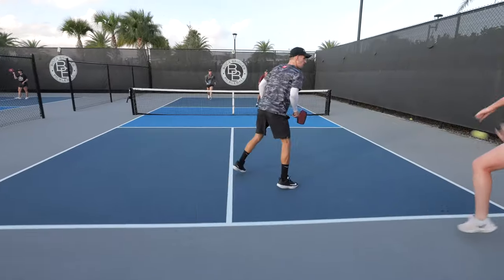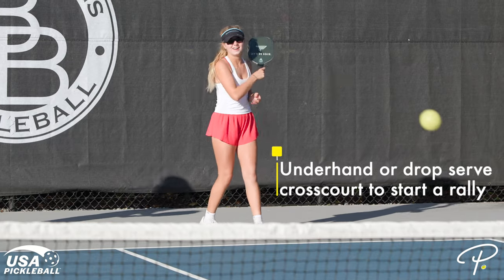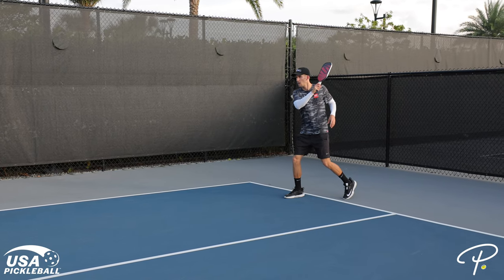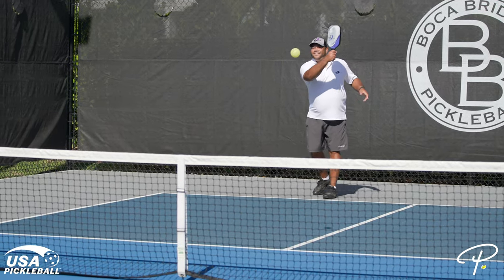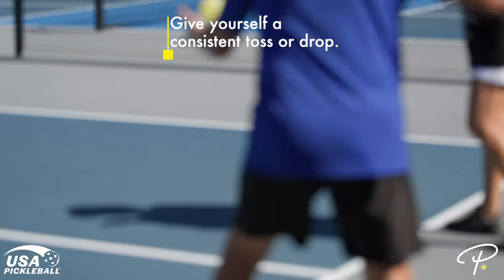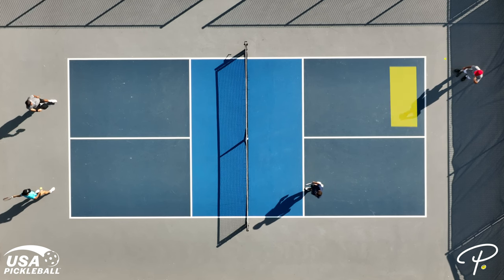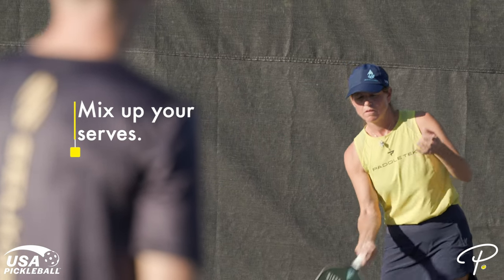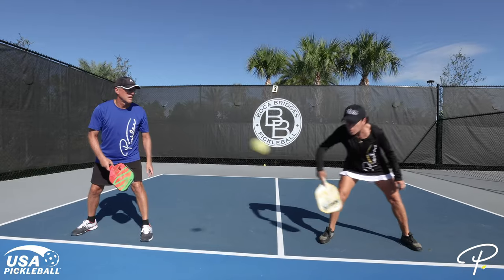Pickleball Serves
Every rally in a pickleball game starts with a serve. Although the serve in pickleball can be a very basic shot, it is a very important shot and can give you an edge to start a point. Not many points are won in a pickleball game off of an ace serve; however, many opportunities are lost by serves that are hit out of bounds. Learn the key pickleball serve techniques and strategies to know before you hit the courts.